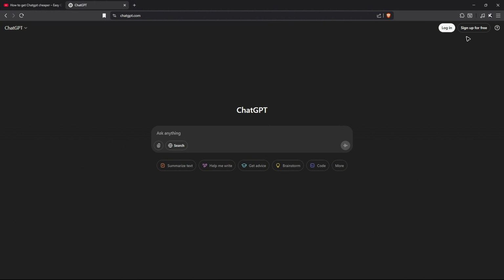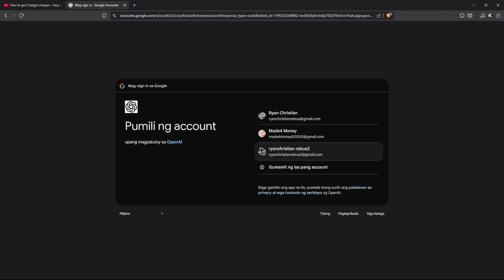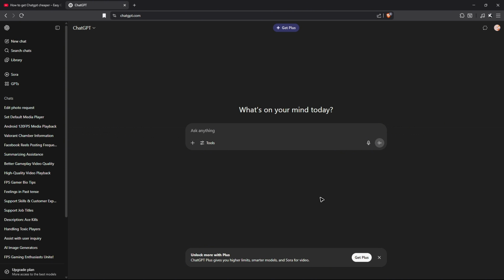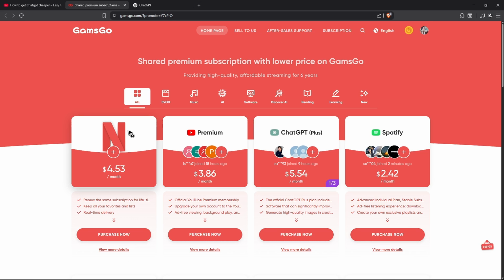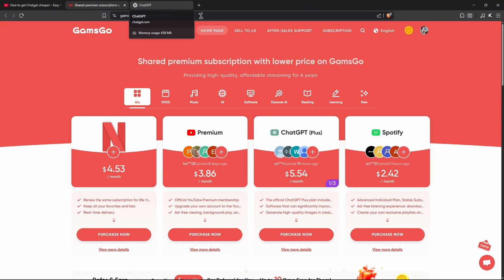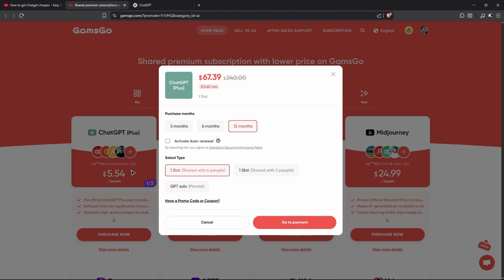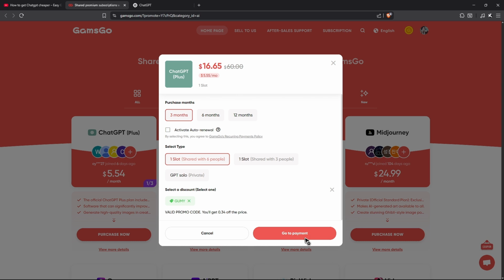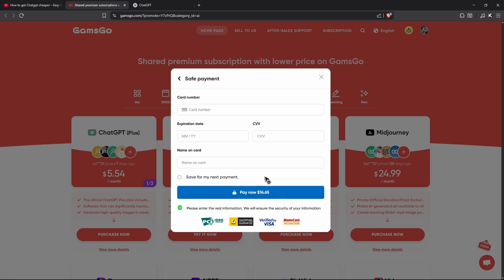How To Create A ChatGPT Account (Full Guide 2026)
In this video, I will show you how to create a ChatGPT account step by step in 2026. Whether you’re new to OpenAI or just want to start using ChatGPT’s features, I’ll guide you through signing up, verifying your email, choosing the right plan (free or Plus), and setting up payment if you opt for premium access. You’ll be chatting with AI in minutes!